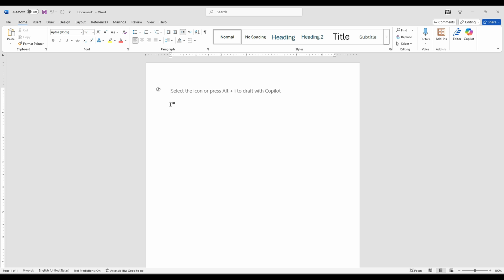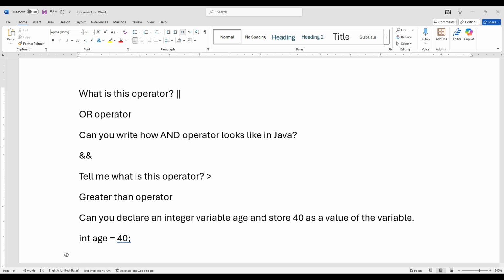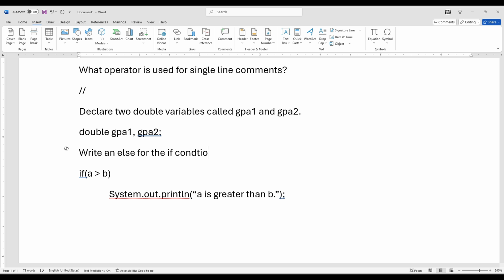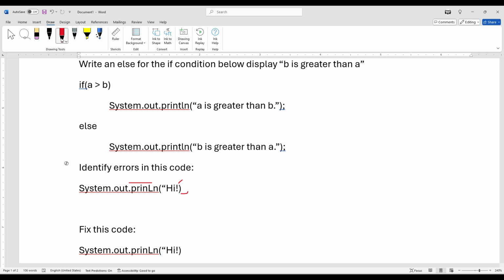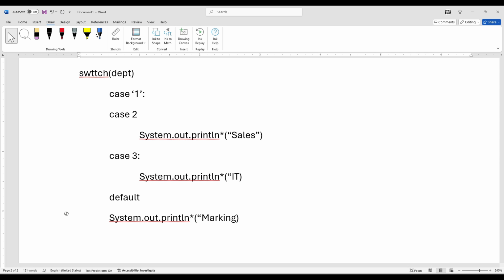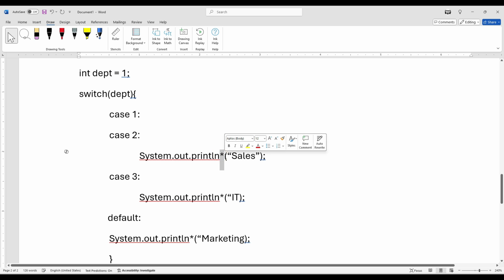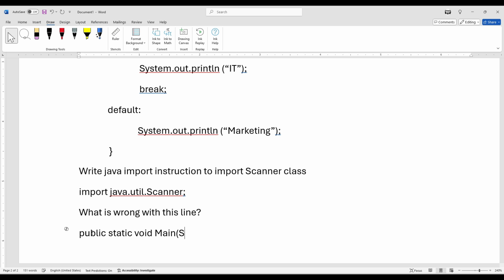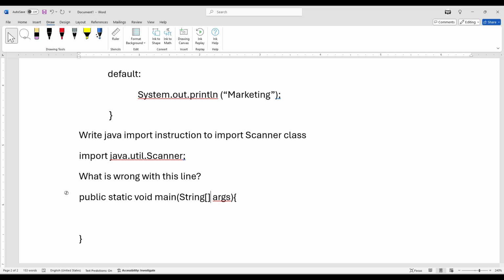Java Test Video | What kind of questions to expect on the test